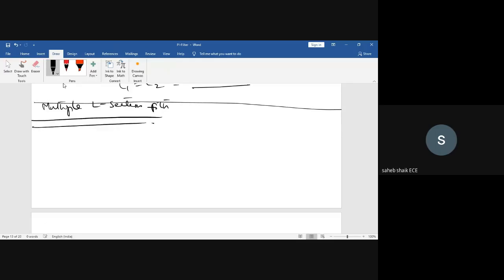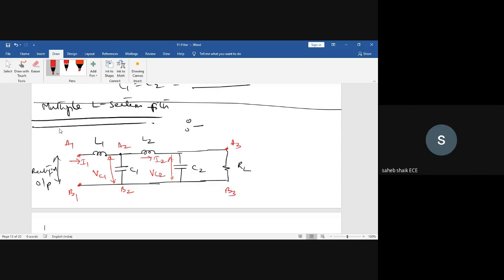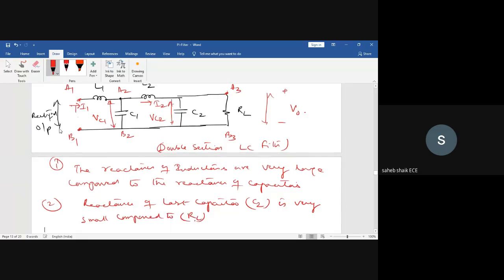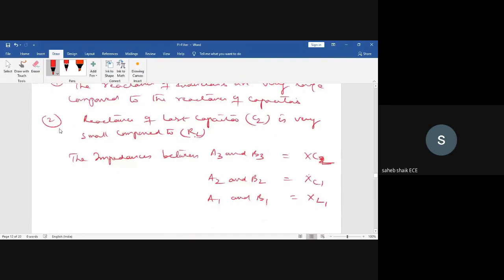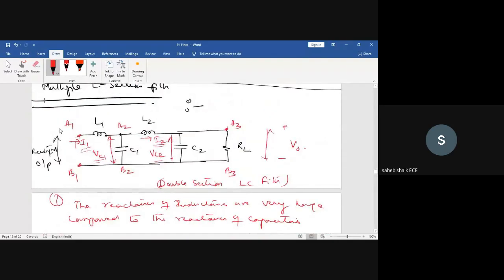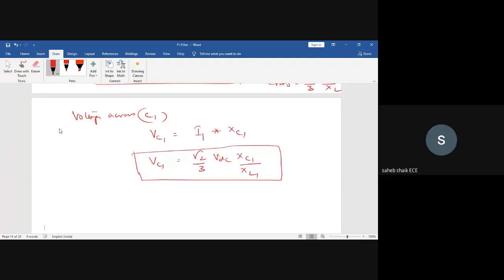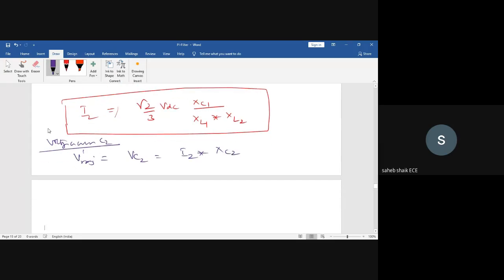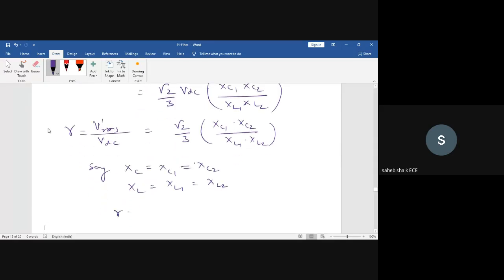Multiple L Section Filter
Explanation of Multiple L-Section Filters